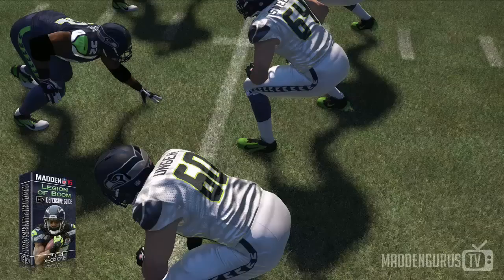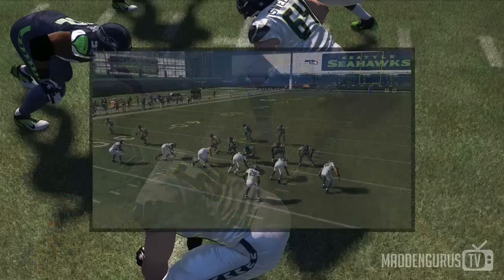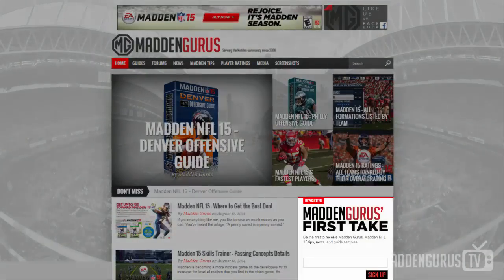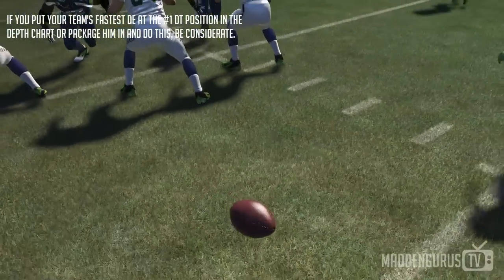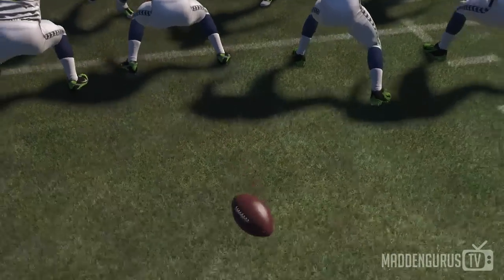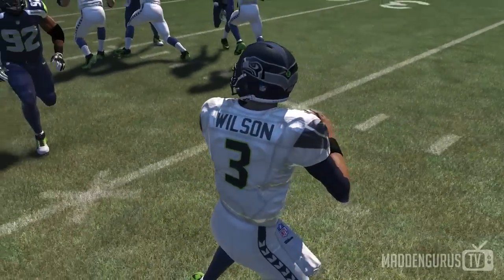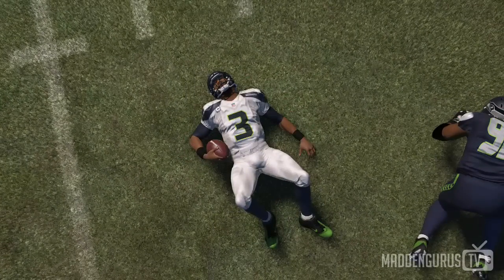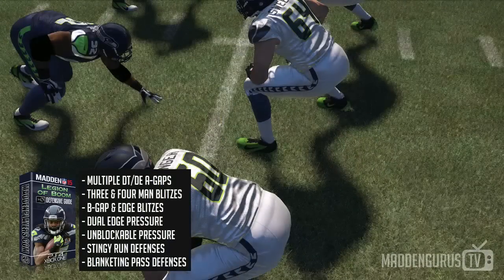Best Blitz in Madden 15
includes at least 4 exclusive Blitzes, Run Defense, and several of my favorite Money Plays.

For the free sample blitz, sign up for the free Newsletter

NOTE: If you don't receive the e-mail with the blitz right away, make sure you (1) activated the subscription by clicking the link in the first email it sends you (2) check the "promotions" tab in gmail, and (3) check your spam folder.

Best Defense in Madden 15 A Gap Nano Blitz. This play has great coverage along with fast heat right up the middle.

Ready to step your Madden 15 game up?
for instant help with your
game!